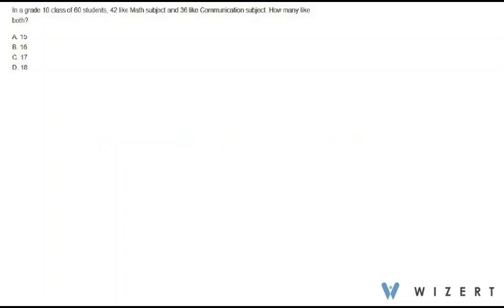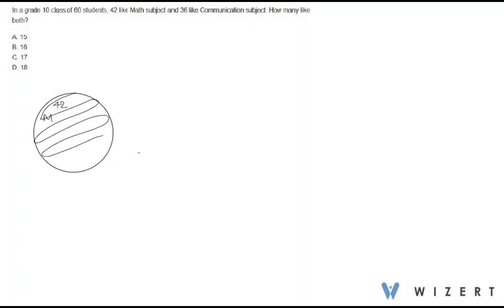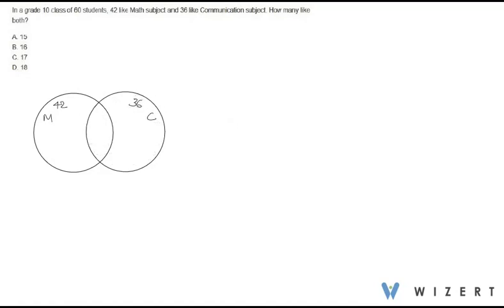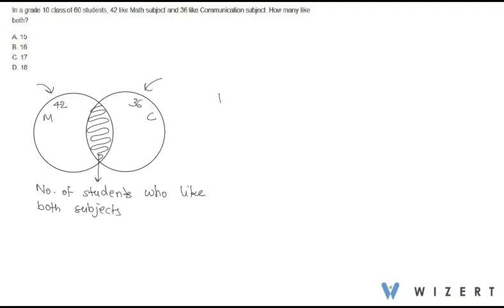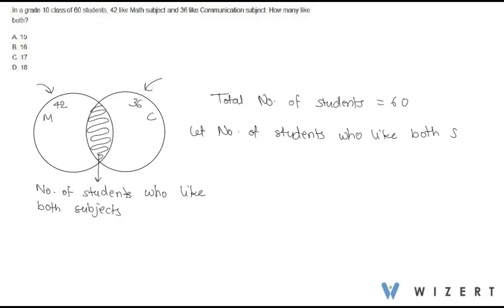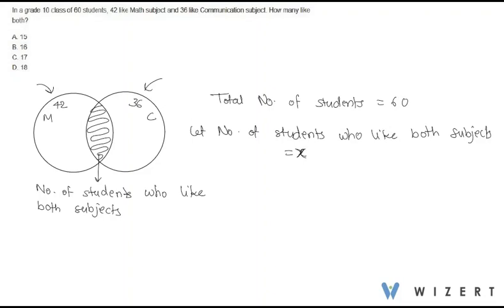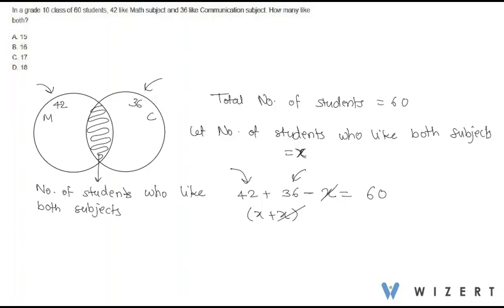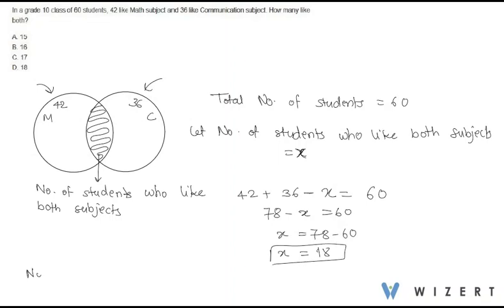Maths Venn Diagrams Problems questions for Grade 10 with answers - Set 1607666130